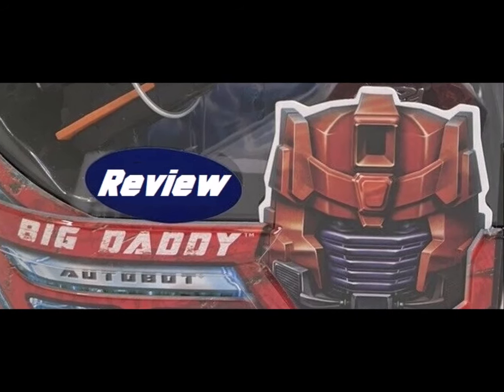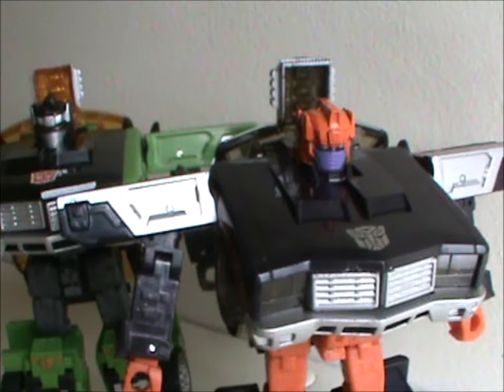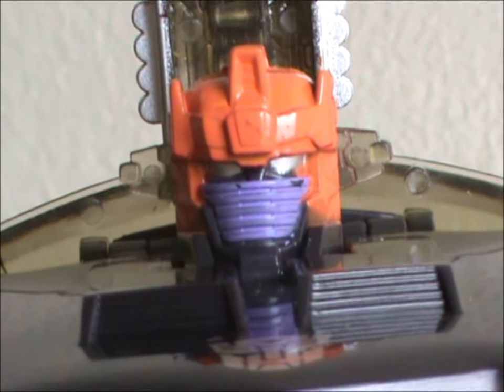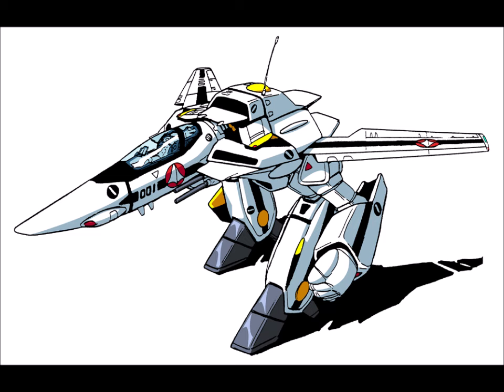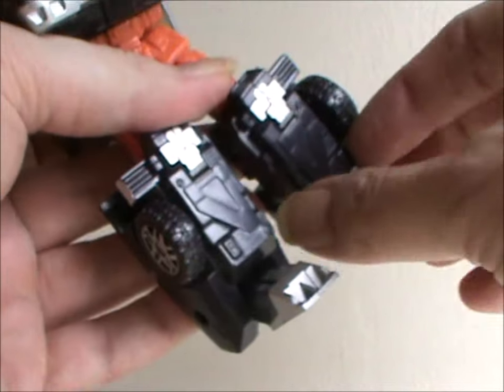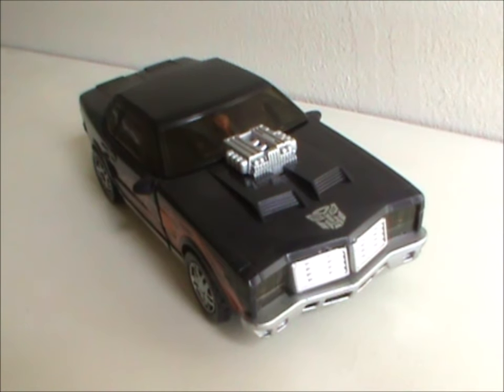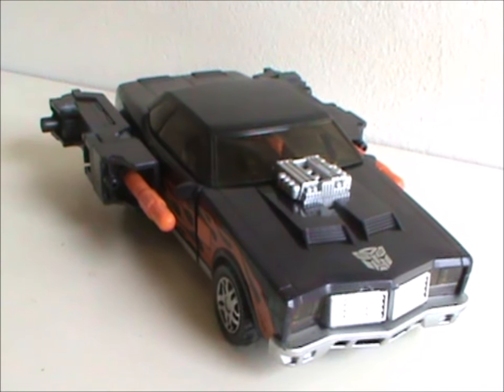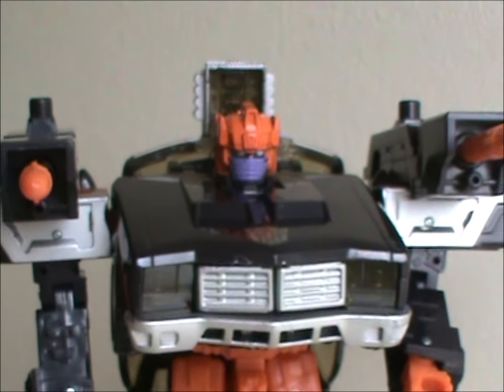Saturday Shorties : Big Daddy (Transformers 2008 movie line)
Yes, it's obvious why I picked this toy, but it's a cool transformer too !